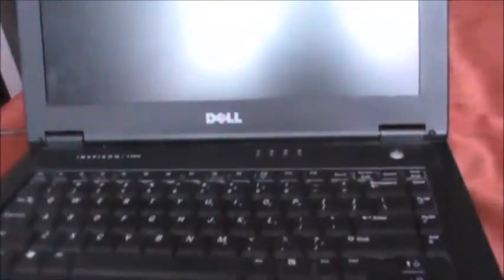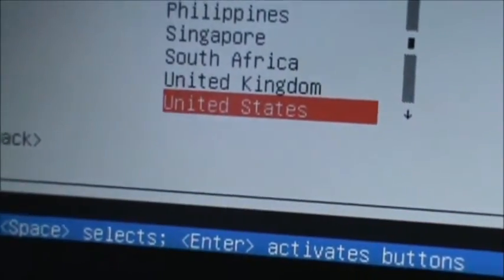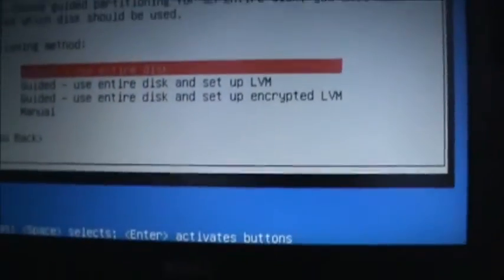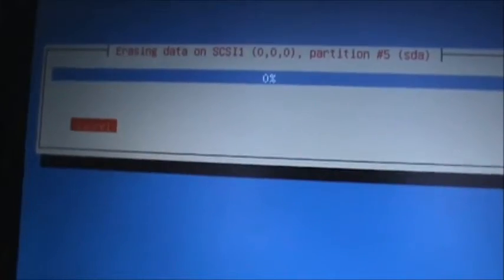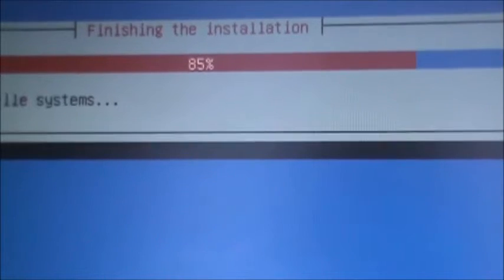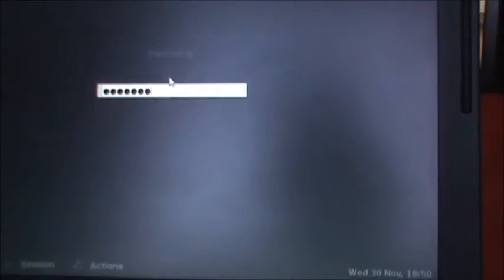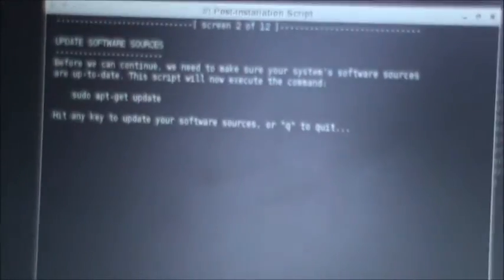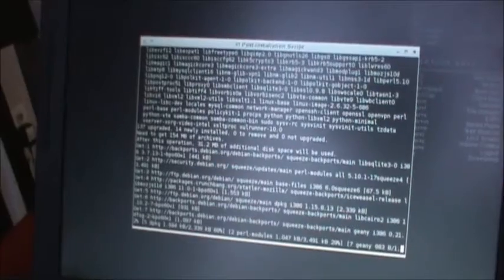Crunchbang#! install tutorial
this is and tutorial on how to install crunchbang linux#!